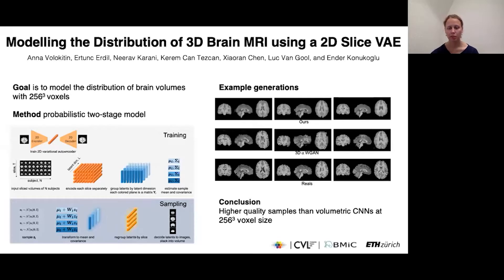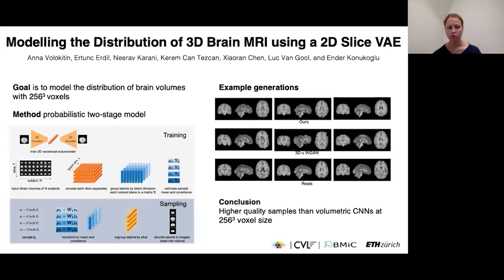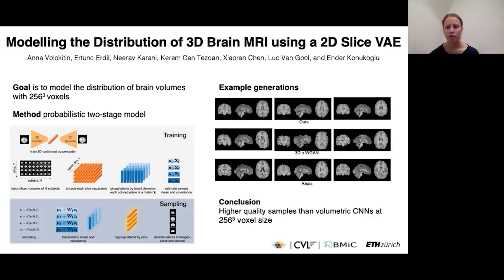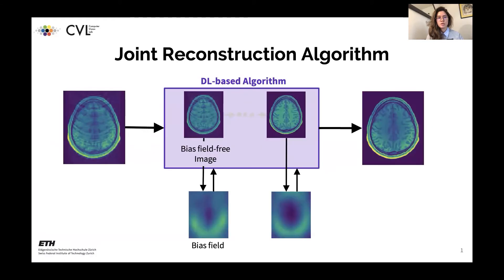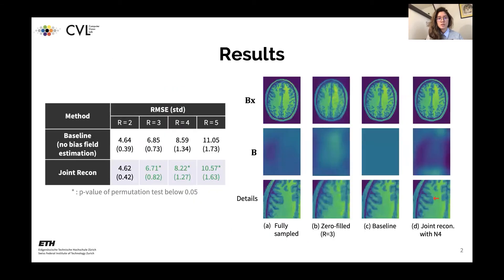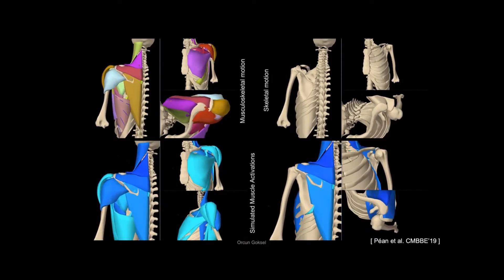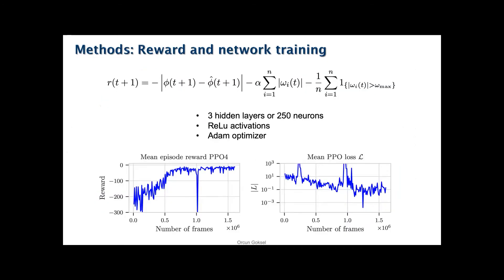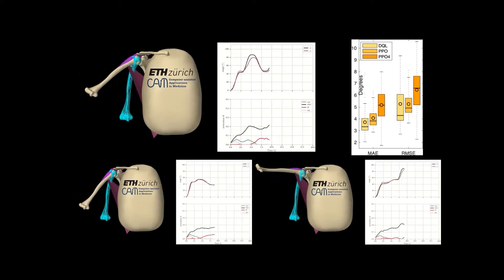MICCAI 2020 Highlights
We're very excited about the four papers that will be presented from CVL at MICCAI this week. Below is a small teaser about work on reconstruction, shape and distribution modeling as well as reinforcement learning applied to medical imaging challenges.